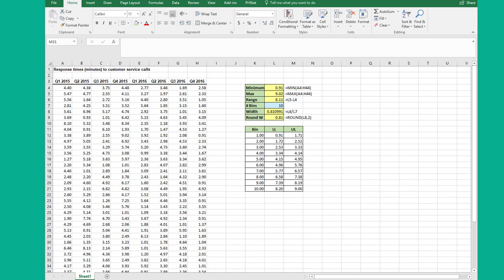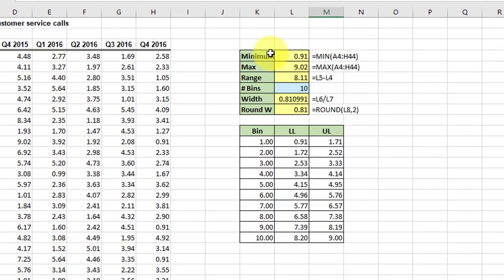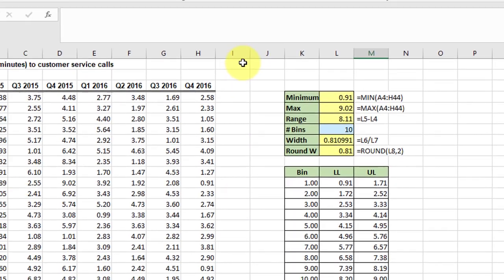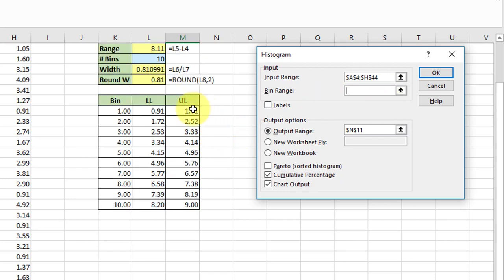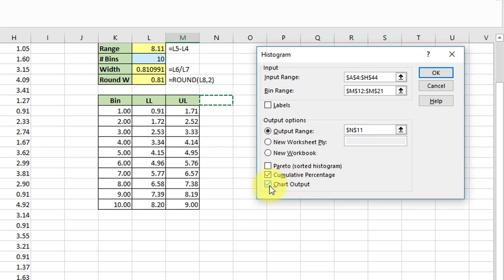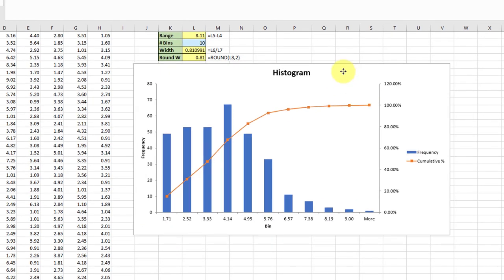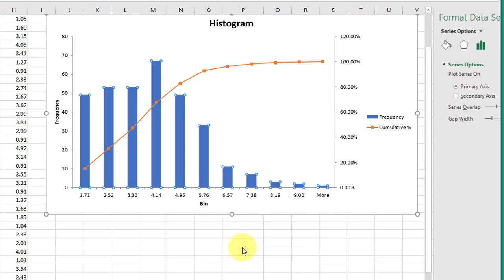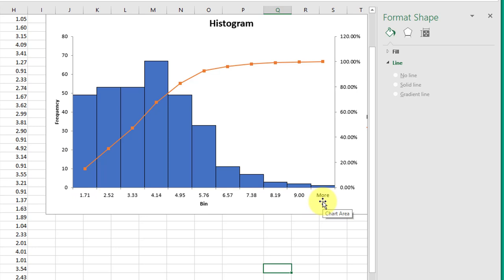Cumulative Frequency Chart using Excel Data Analysis Histogram Tool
Create a correct histogram and cumulative frequency chart quickly using the Excel Data Analysis Histogram Tool